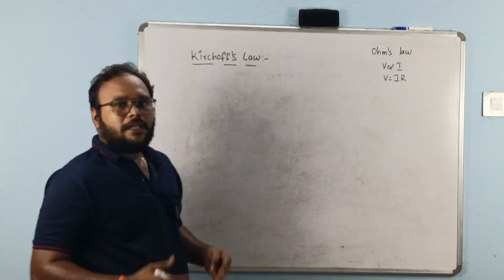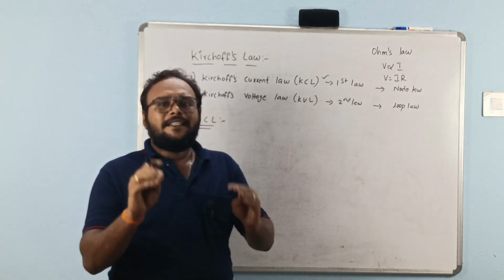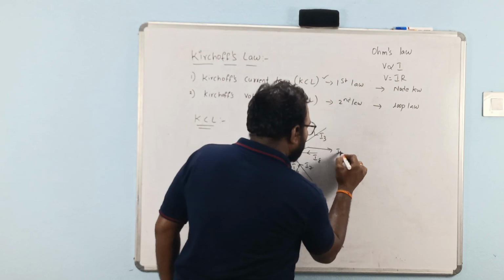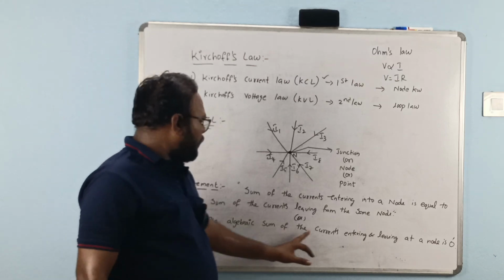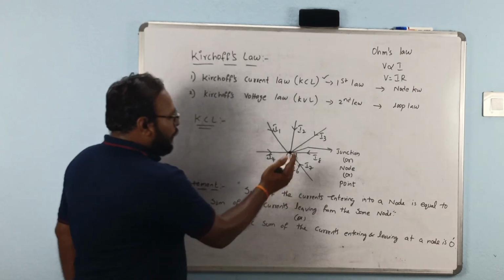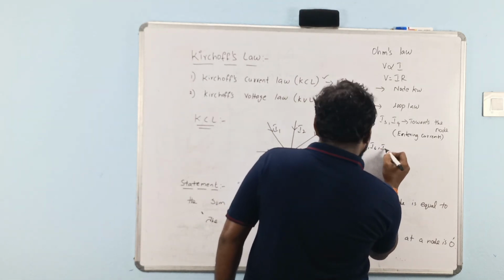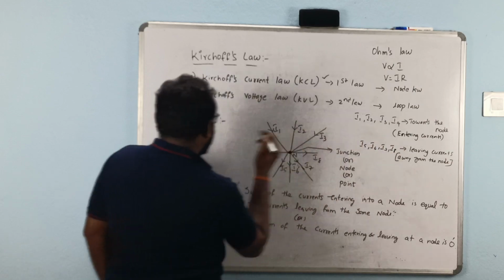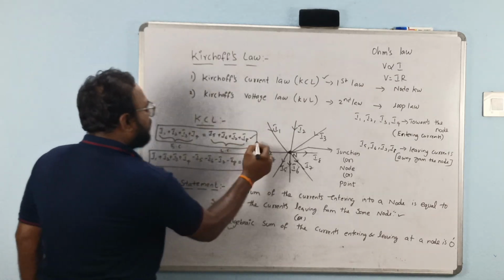KIRCHOFF'S CURRENT LAW [KCL]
What Is Kirchhoff's Current Law? Kirchhoff's Current Law, often shortened to KCL, states that “The algebraic sum of all currents entering and exiting a node must equal zero.” This law is used to describe how a charge enters and leaves a wire junction point or node on a wire.